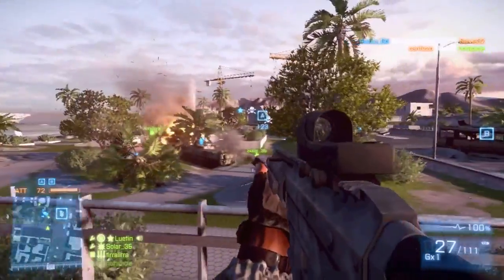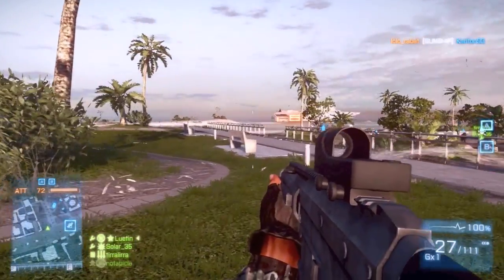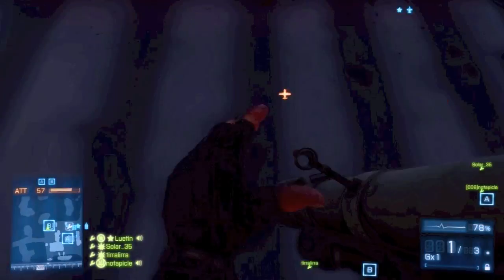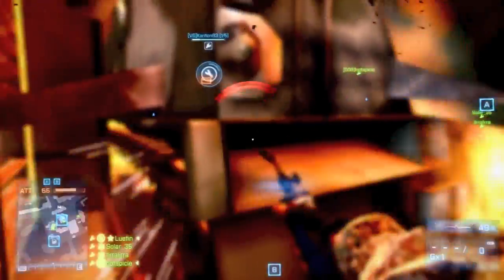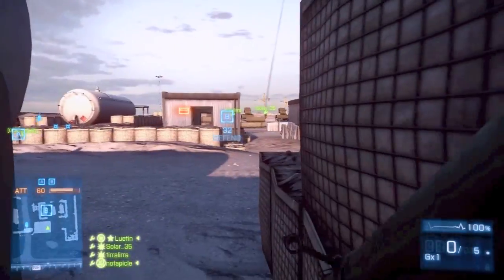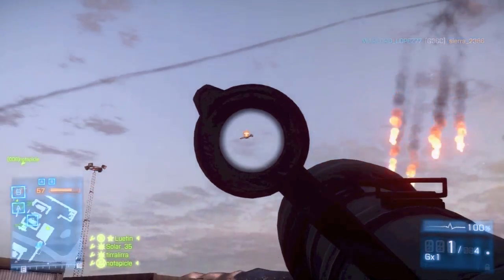Battlefield 3: Defence Bandar Desert overview with Luetin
In today's Battlefield video we take a look at a game of Defence on Bandar a very open and often difficult to defend map. We look again in this game at the bread and butter of defending with marking spreading out and focusing fire on important targets. Cheers

Recorded with the Hauppauge HD PVR
Commentary recorded with the Blue Yeti